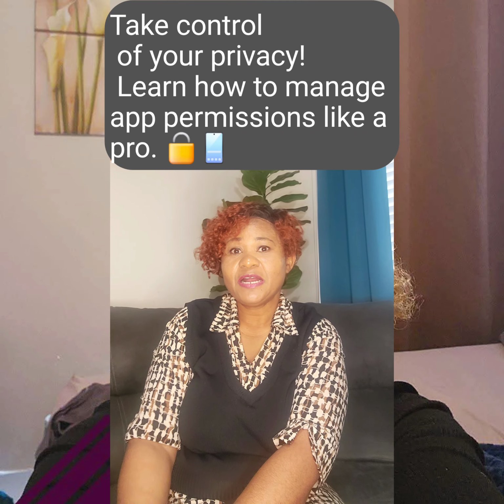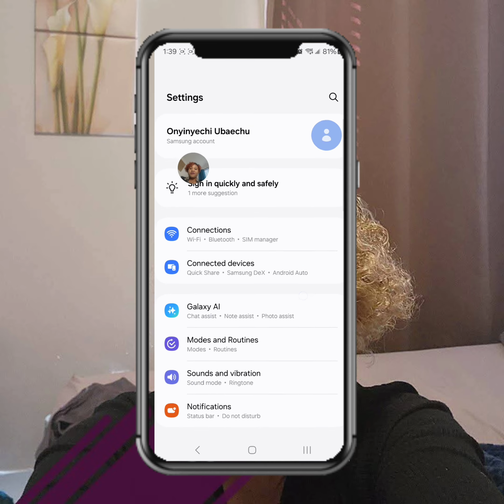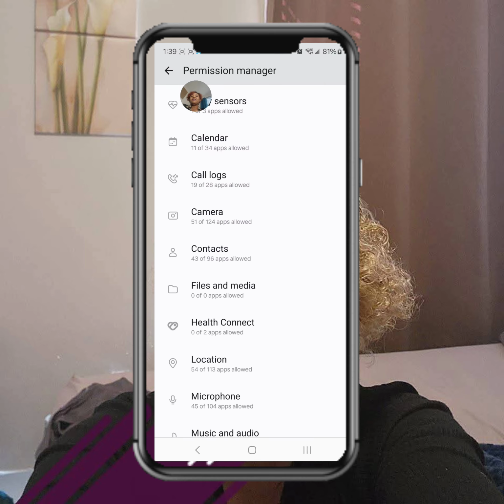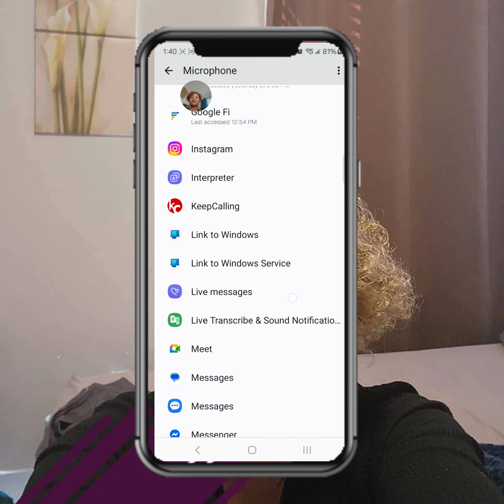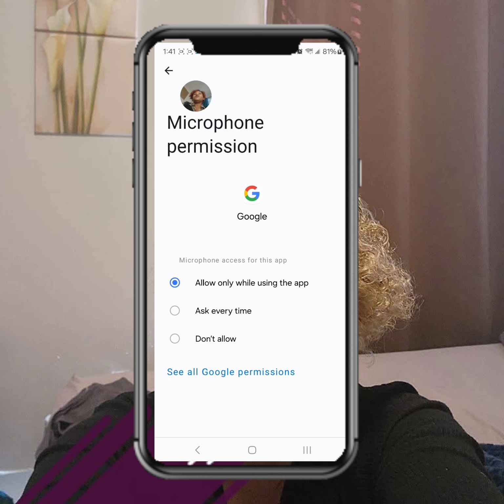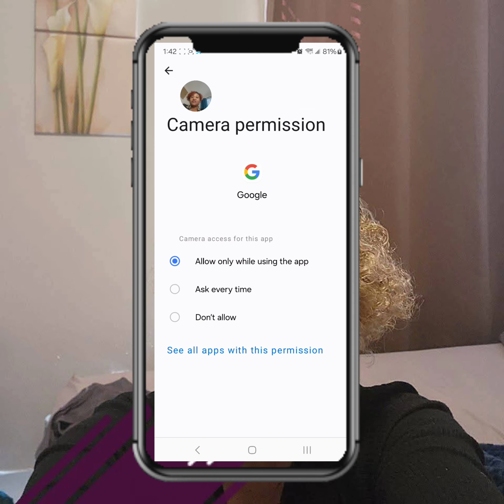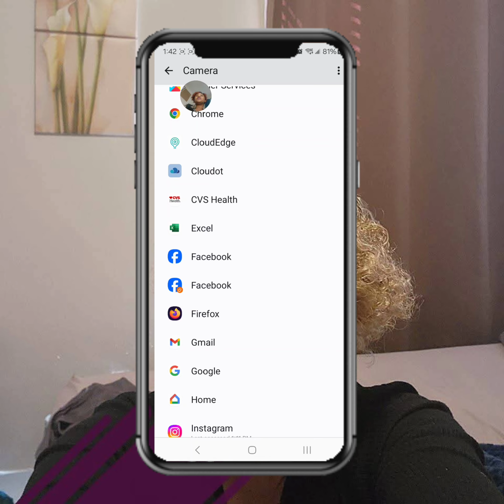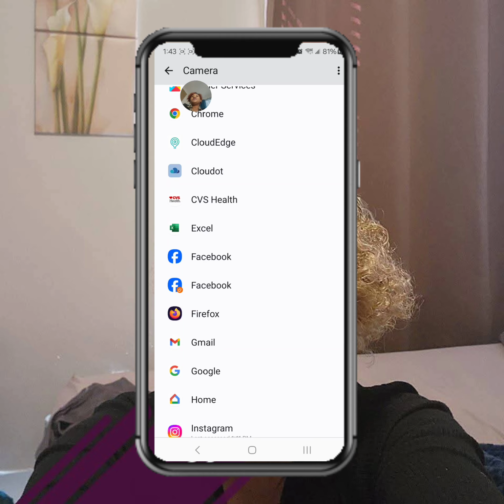Boost Your Privacy! How to Use Permission Manager on Android 14+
Your phone knows A LOT about you—your location, your contacts, even when you’re sleeping! 😳 But Permission Manager lets YOU decide what apps can access.

Here’s how to check & change app permissions on Android 14+:

✅ Step 1: Open Settings ⚙️
✅ Step 2: Scroll to Privacy and tap Permission Manager
✅ Step 3: Select a permission (e.g., Camera, Location, Microphone)
✅ Step 4: See which apps have access and tap an app to change it
✅ Step 5: Choose Allow only while using the app, Ask every time, or Don’t allow 🚫

🔥 Pro Tip: If an app doesn’t need a permission, turn it off! You can always allow it later.

🍏 For iPhone Users (iOS)

✅ Step 2: Go to Privacy & Security
✅ Step 3: Tap a category like Location Services, Microphone, or Camera
✅ Step 4: Select an app and adjust its permission (Never, Ask Next Time, While Using, or Always)

🔐 Extra Tip: You can see which apps accessed permissions recently under "App Privacy Report" in settings!

📢 Don’t forget to:
✅ Comment 💬 (Did you find an app with unnecessary permissions?)
✅ Share 📲 (Help your friends stay safe!)